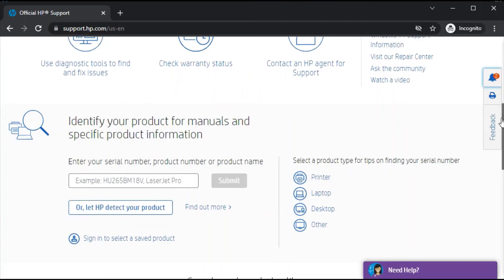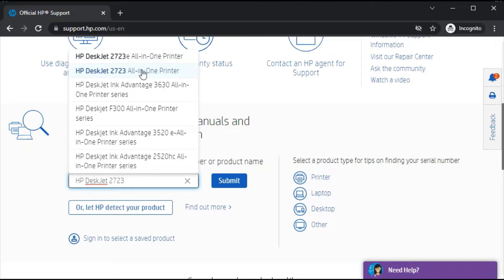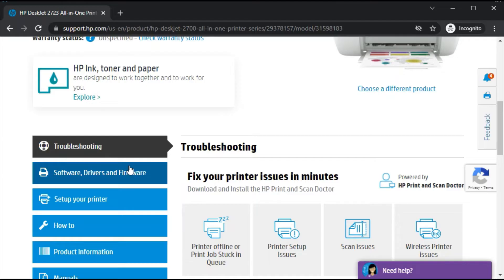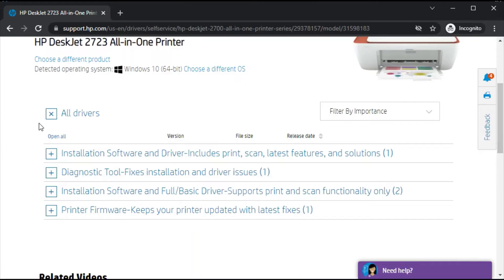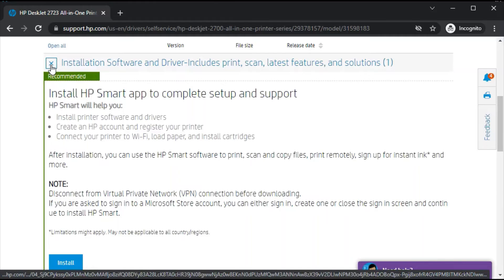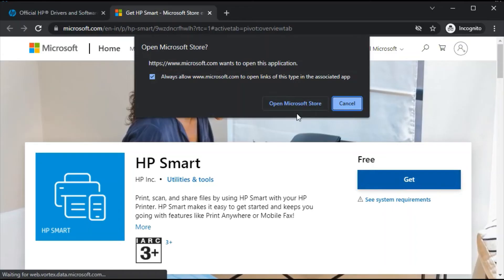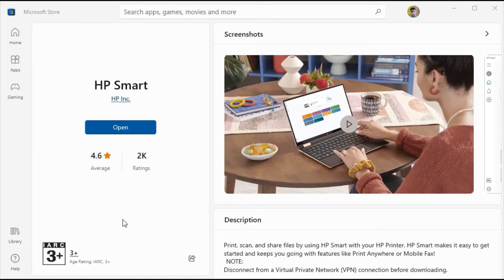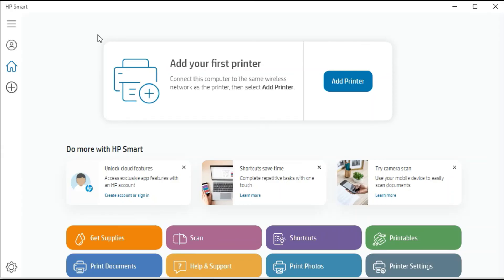How to download HP Smart App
Hi there! This video is a step-by-step guide to How to download HP Smart App.

In this video I have covered that how to download HP Smart App for any printer and complete setup.

HP Support
HP Smart App
HP Support Website
How to download HP Smart
How to setup your printer using HP Smart

Note:
1. This video is applicable for almost all HP Printers to Install drivers in the same way.
2. HP Smart app is available for Windows, Android and iOS devices - choose as per your preference.